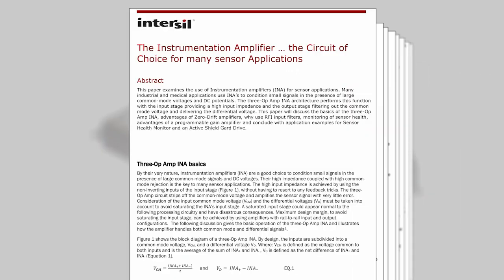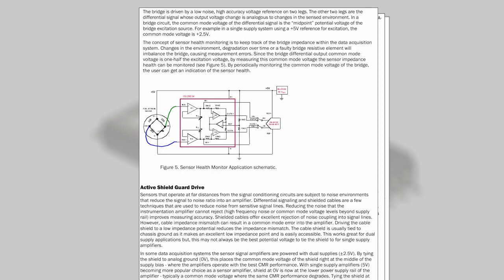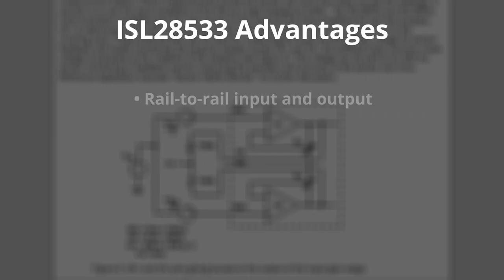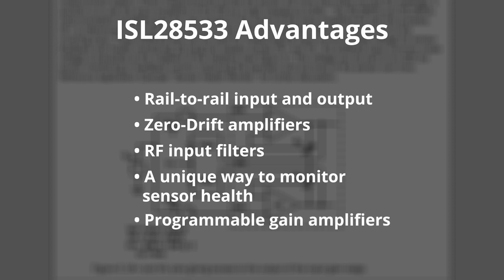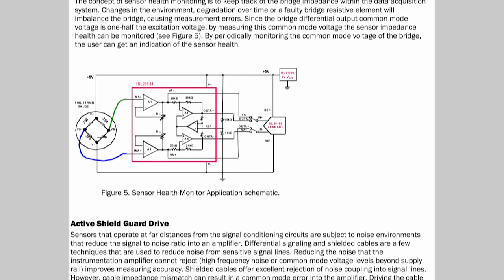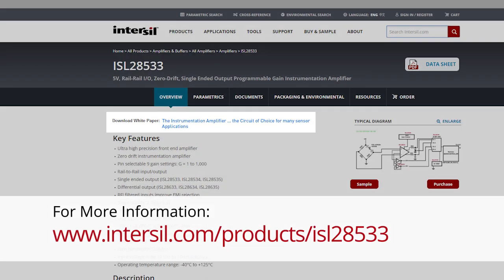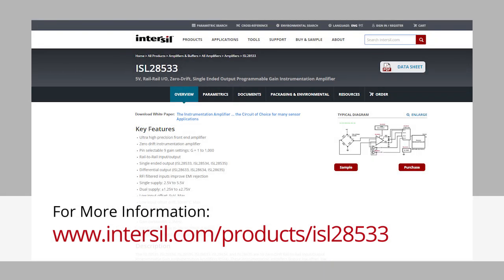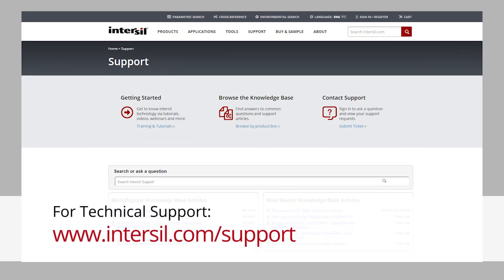Advantages of In Amps for Sensor Applications (Intro)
Intersil introduces a whitepaper that explains how instrumentation amplifiers (in amps) strip off the common mode voltage, leaving only the differential voltage from the sensor.